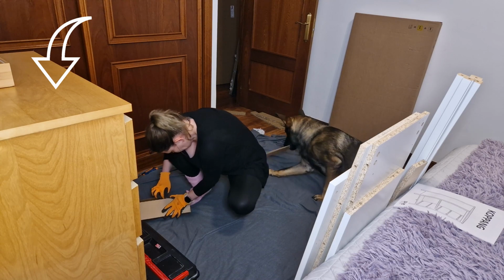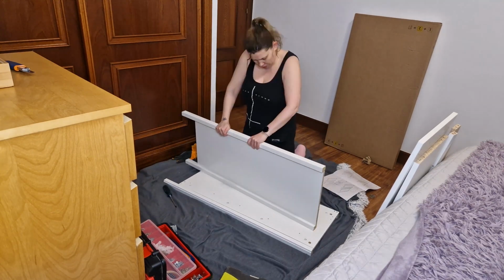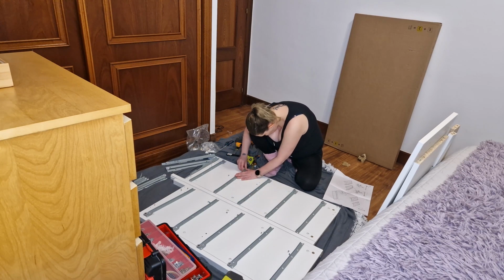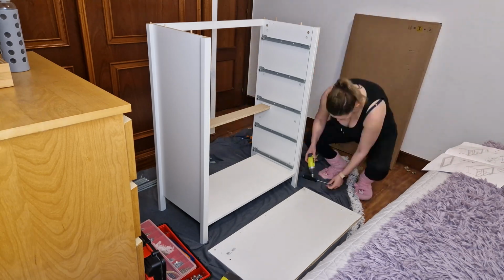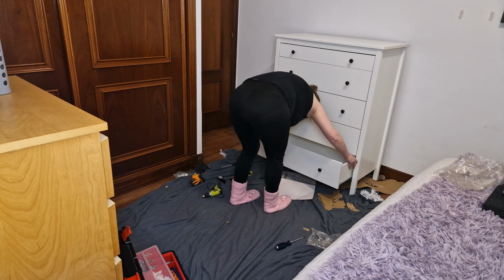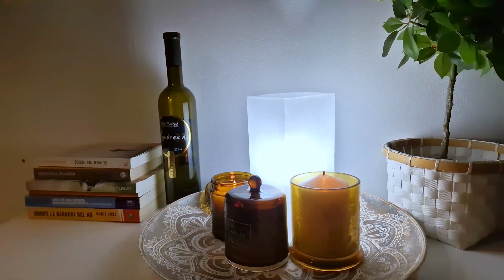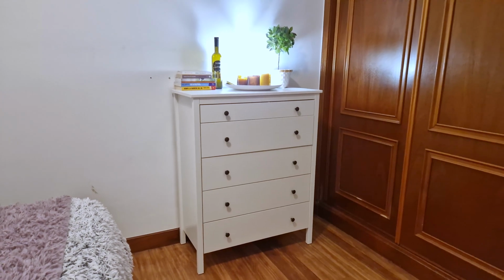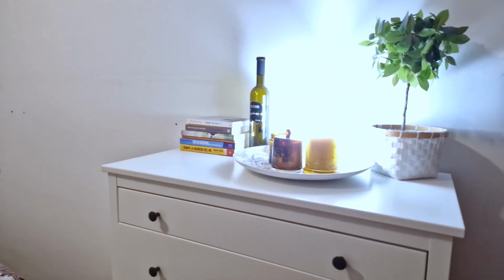Assembling KOPPANG - Bedroom refurnishing | Chapter 5.3 - MY RENOVATION JOURNEY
My major home renovation is on hold right now, Which I'll be talking about in a different video. But the series continues with some of my bedroom renovation projects, all the furniture is from Ikea and you can share the journey of assembling it with me. This is one of the last project in my bedroom, alhtough there are a couple of details left still.